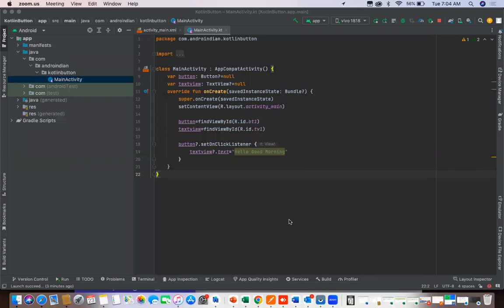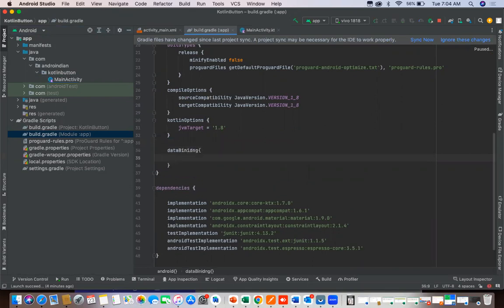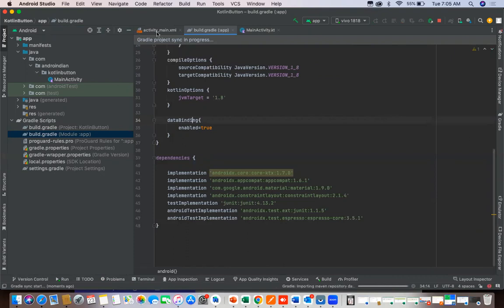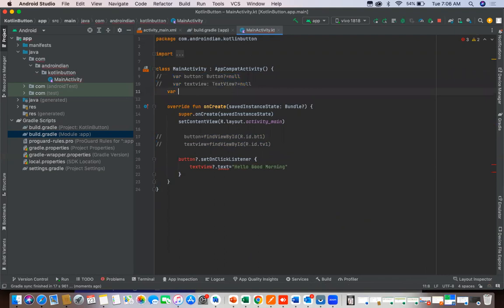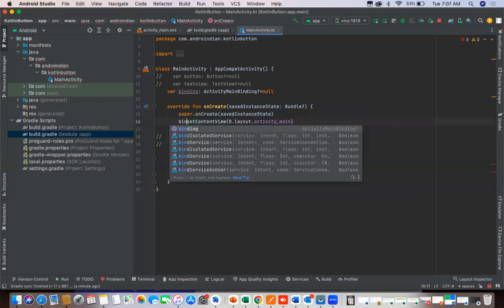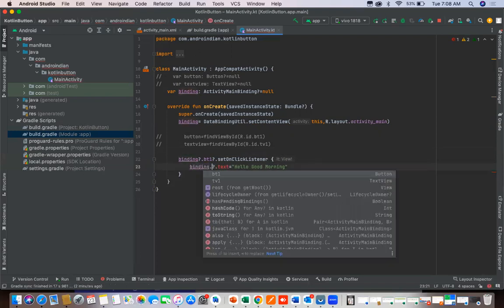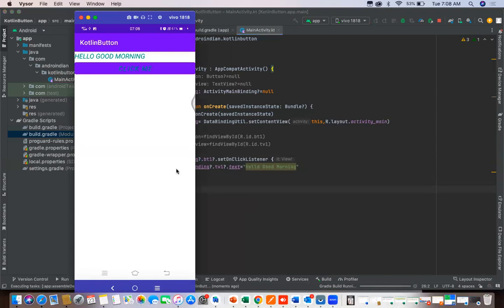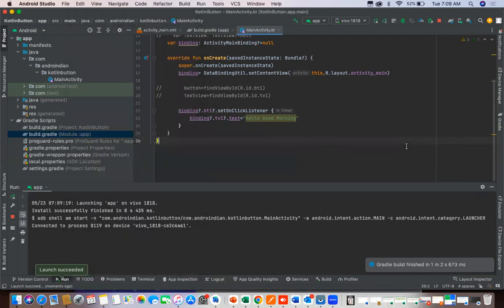Button and TextView in Kotlin With Data BindingAndroid Tutorials | AndroIndian